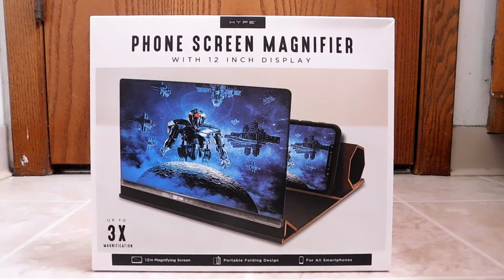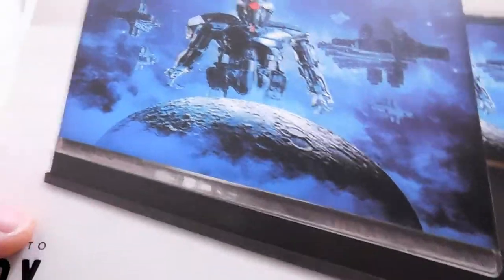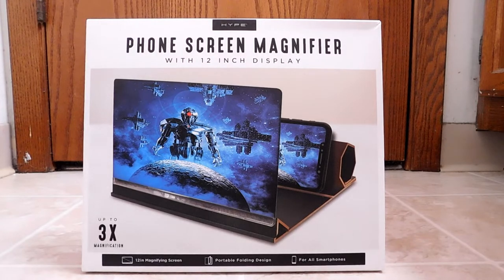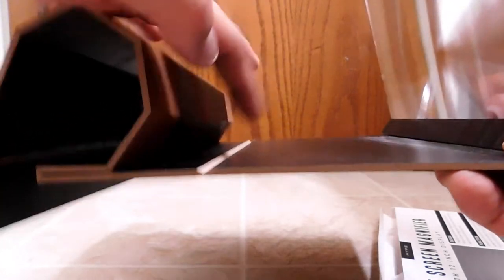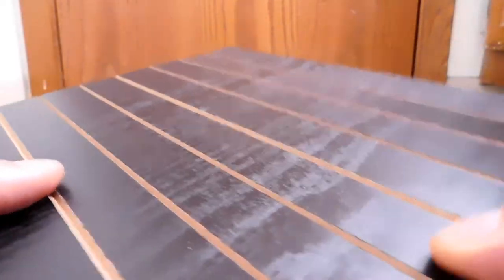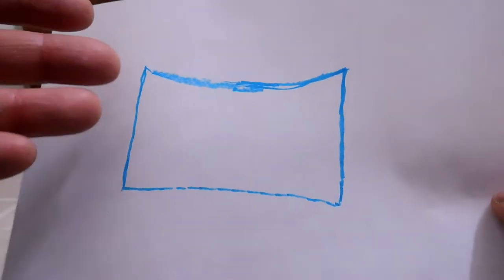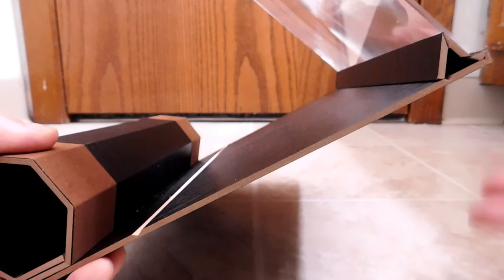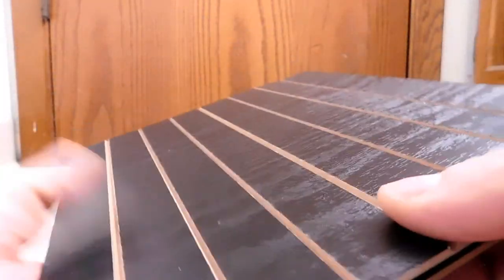HYPE : Phone Screen Magnifier (unboxing & review)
/*-Timestamps-*\
0:00       Intro
0:36       The cheap vs the better
1:26       Around the box & features
2:45       Impressions of packaging
3:31       Unboxing
6:36       Demo
7:06       Impressions after use
9:06       Ergo benefits
10:21     Other uses
10:42     Disclaimer
11:26     Conclusion